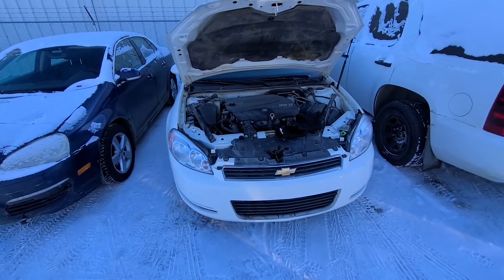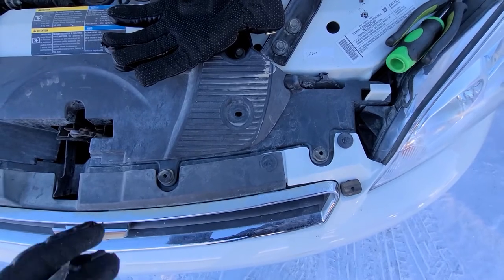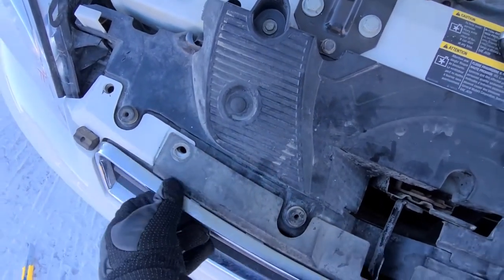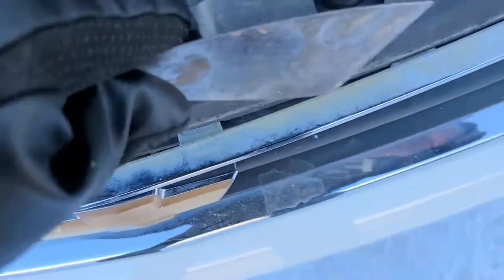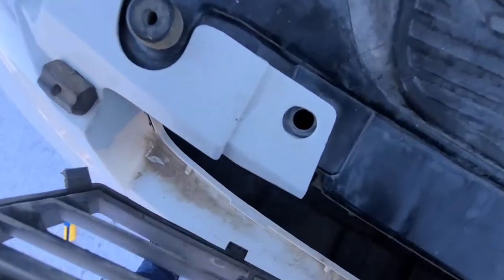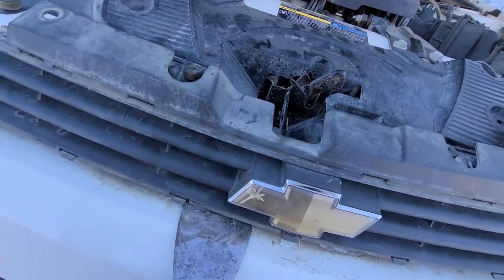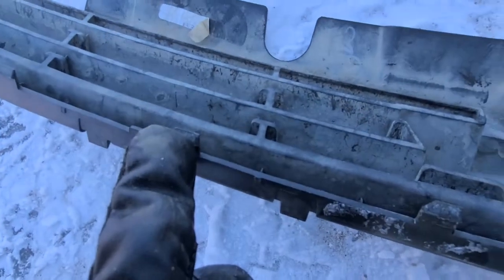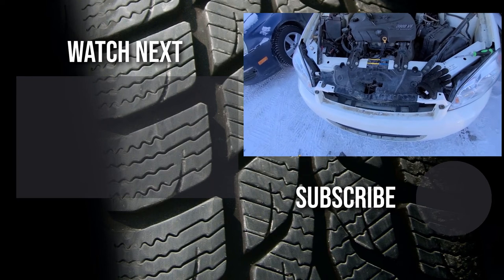Chevrolet Impala - FRONT GRILL REMOVAL / REPLACEMENT (2006 - 2016)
Video on how to remove / replace front upper grill on Chevy Impala ( 2006 | 2007 | 2008 | 2009 | 2010 | 2011 | 2012 | 2013 | 2014 | 2015 | 2016 | LS | LT | LTZ | LIMITED ).

If you are looking to replace the  front grill emblem, unfortunately you will have to replace the top grill or try cutting the  emblem off. I believe it is glued and double side taped.

To remove the upper grill first you will want to remove four top trim screws. After that, there is no more screws holding it. Only bunch of plastic clips. You have to be very careful while removing those as they like to break. I would suggest first to remove the chrome piece from the front grill, and once it is off then proceed with the grill removal.
Watch the video for the step-by-step guide.